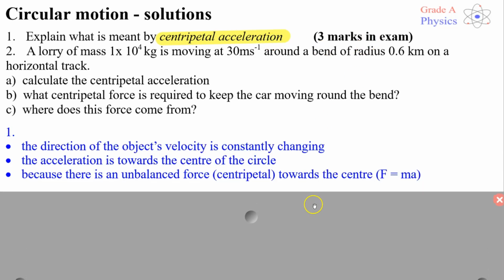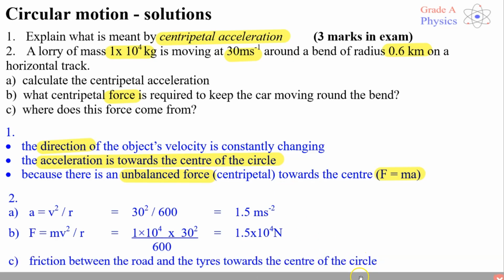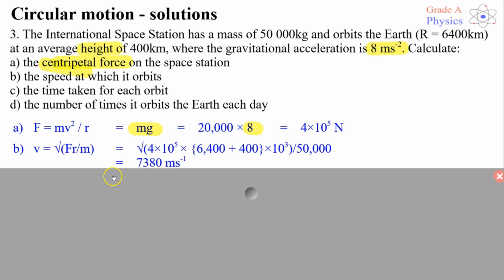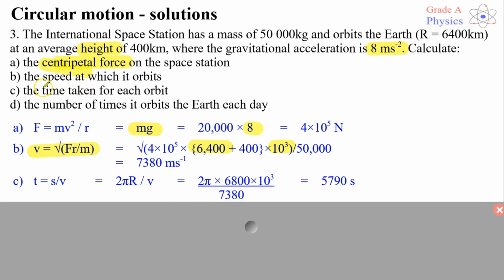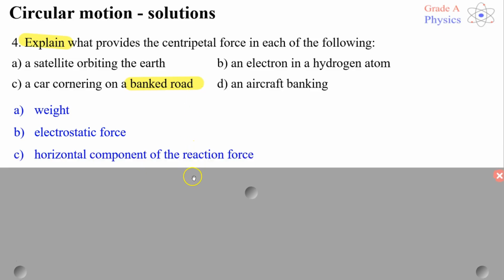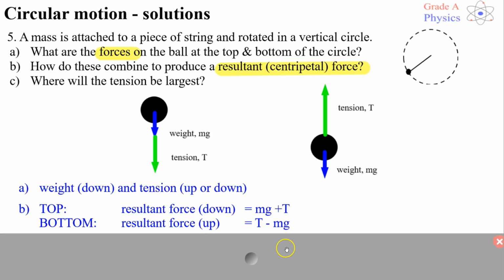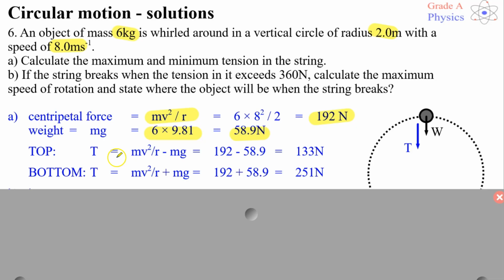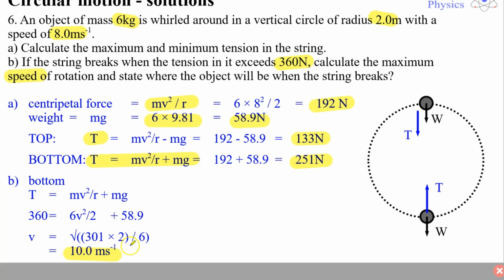Circular motion - Payhip - solutions to centripetal force Q